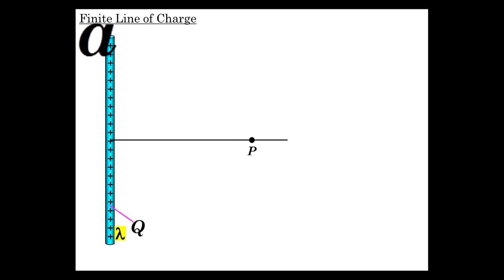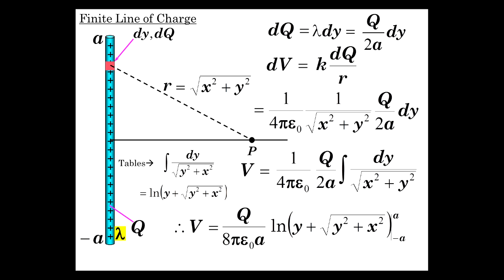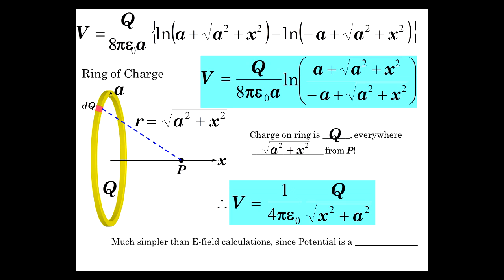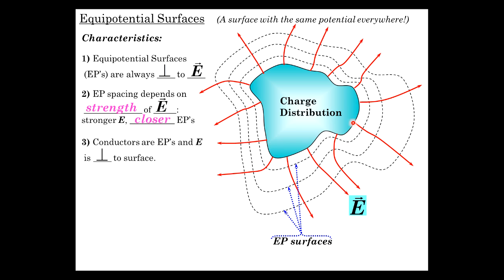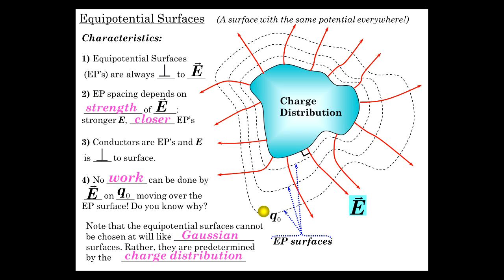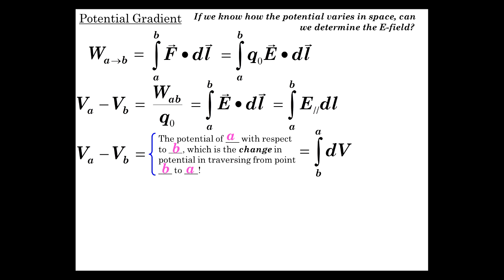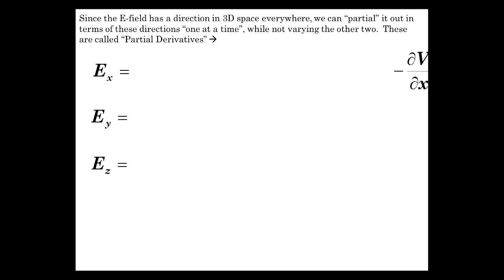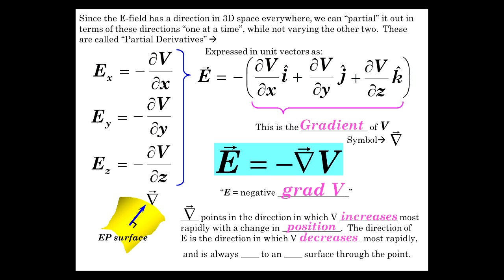Electric Potential Part 8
Potential from Finite Line of Charge, Ring of Charge.  Then, Equipotential Surfaces, Potential Gradient.